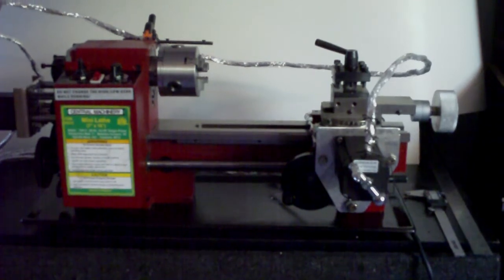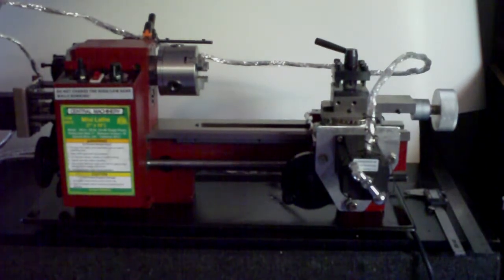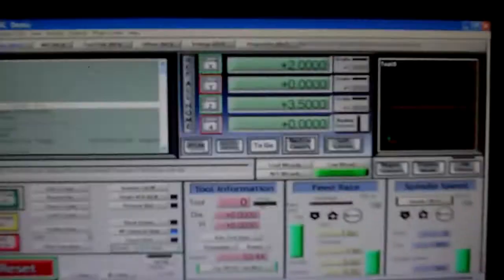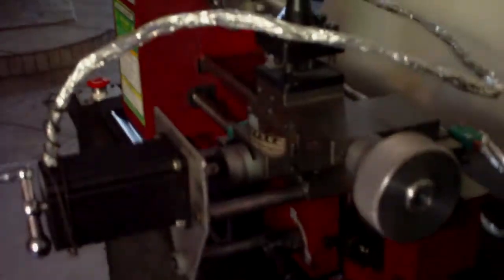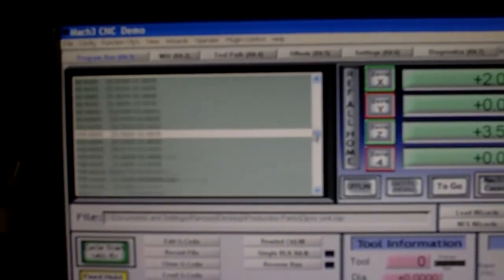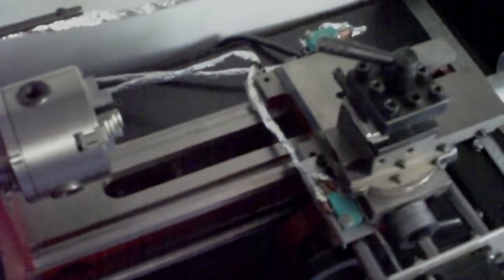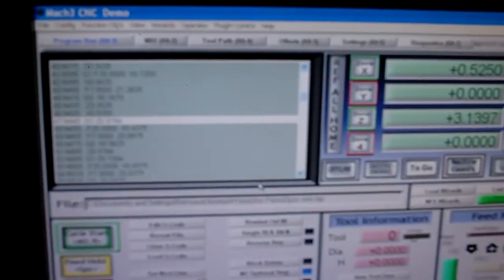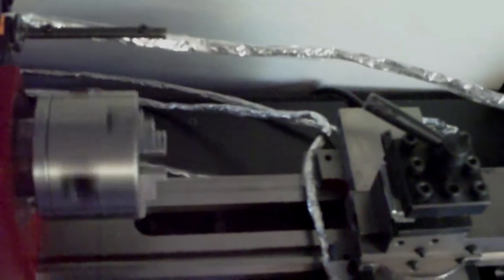CNC Lathe first test (post calibration).AVI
7x10 Harbor freight mini lathe converted to CNC operation. Features two 381oz. Keling Tech. stepper motors, gecko g540 4-axis micro-stepping drive,